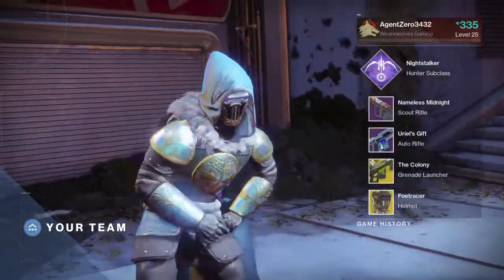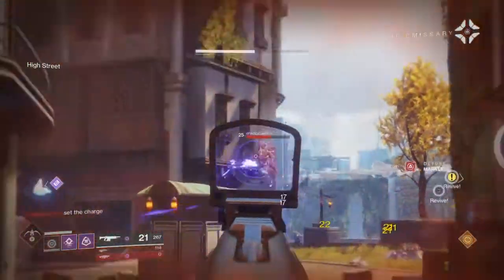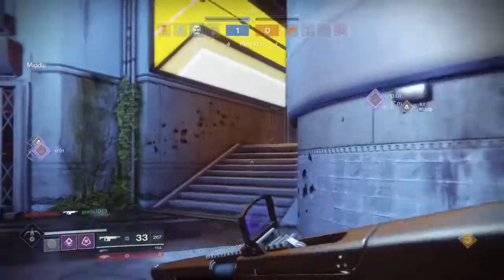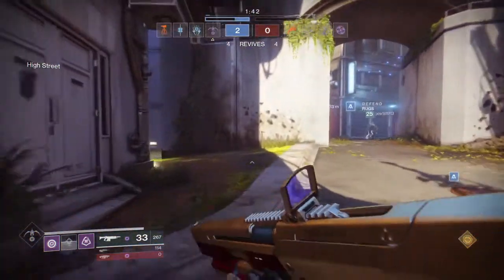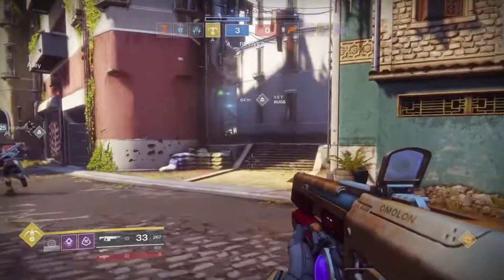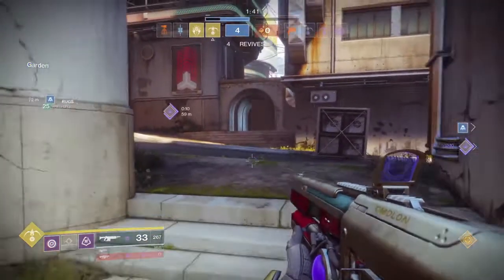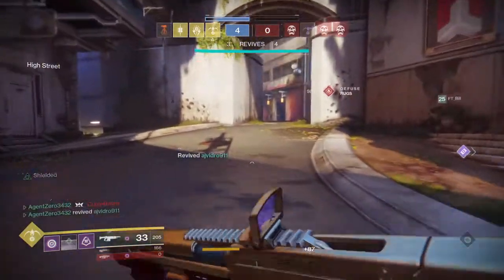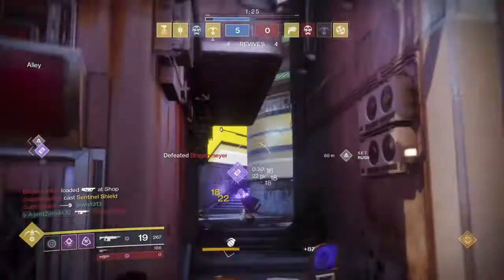Destiny 2 | Trials Match - 18 Kills - 1 Death!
Trials this go round was Countdown! Check out this video to see a match where I get 18 kills and 1 death!

Kinetic - Nameless Midnight
Energy - Uriel's Gift
Power - The Colony
Exotic Armor - Foetracer
Subclass - Hunter Nightstalker